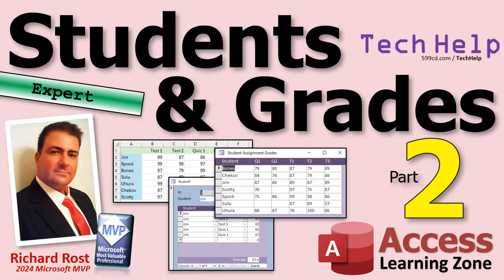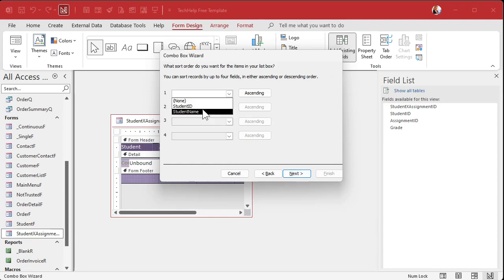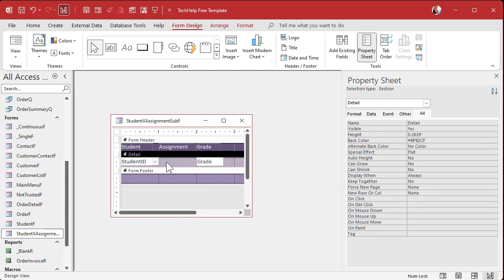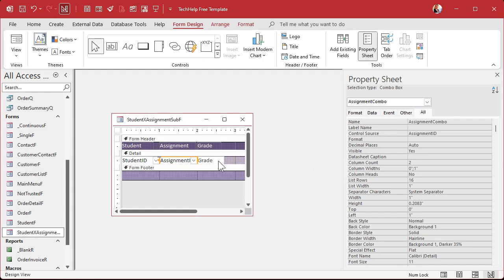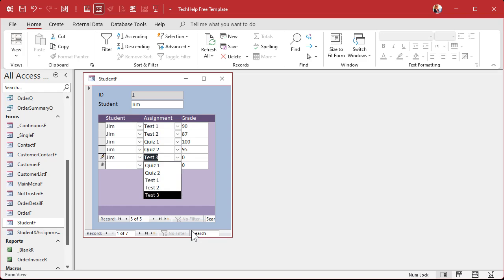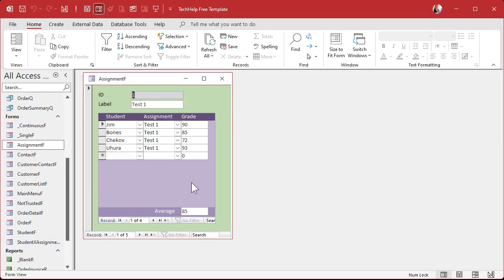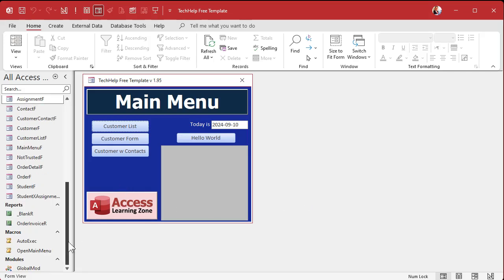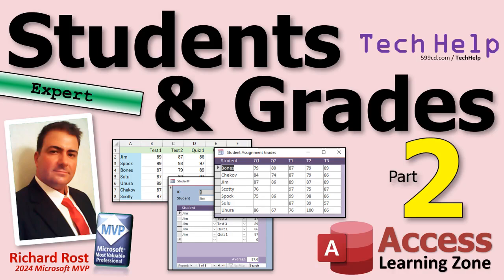Student Grades in Microsoft Access: Proper Data Entry, Spreadsheet-Like View, Part 2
In this Microsoft Access tutorial, I will show you how to create combo boxes for student and assignment data entry, link subforms by student and assignment IDs, and set up composite keys to prevent duplicate entries. This is part 2.